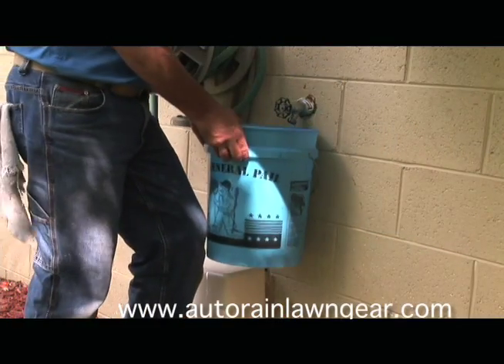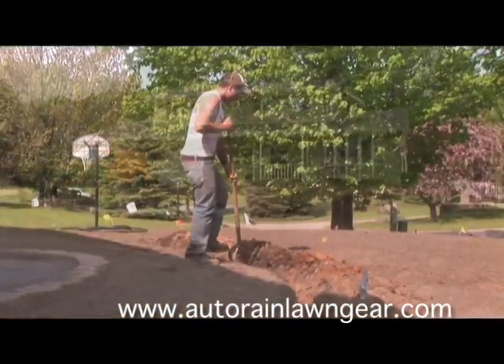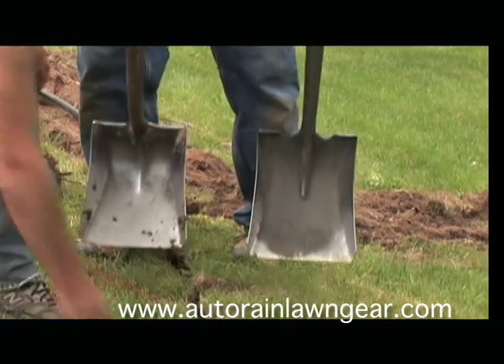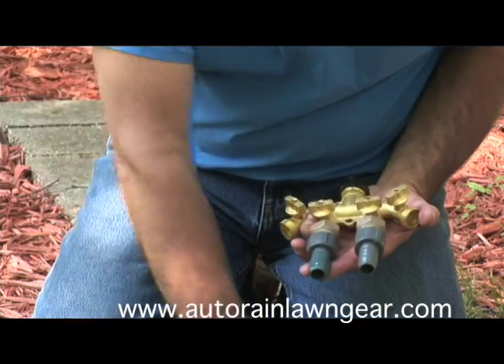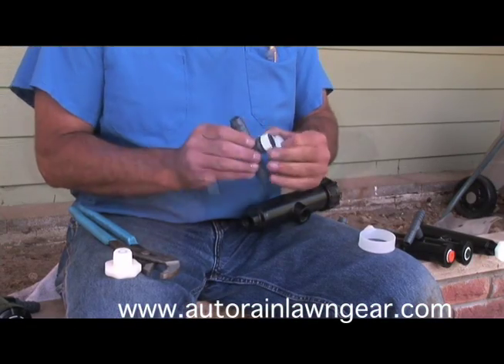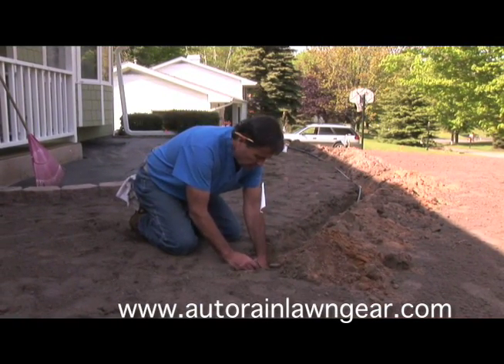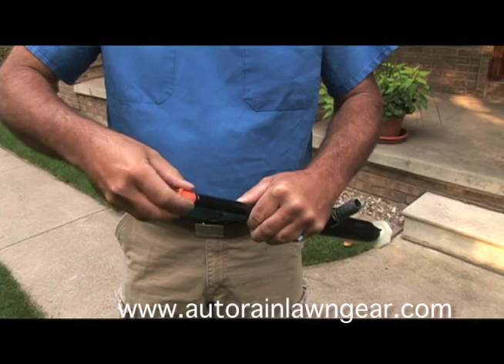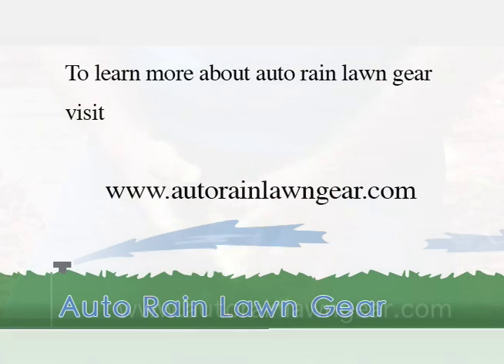Auto Rain Lawn Gear - Do It Yourself Irrigation Kits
Now you can have the best name in irrigation equipment, Rain Bird® in a complete Do It Yourself (DIY) kit.
Introducing Auto Rain Lawn Gear® Irrigation Systems from U.P. Irrigation